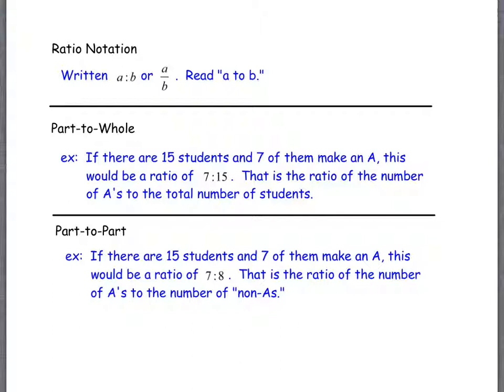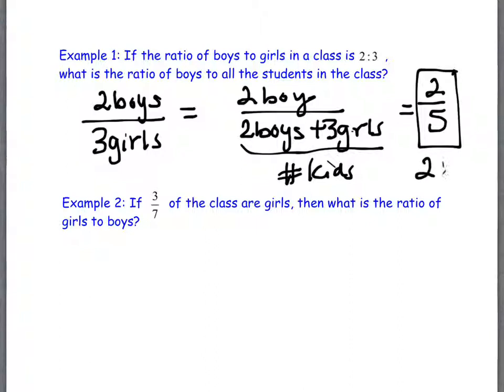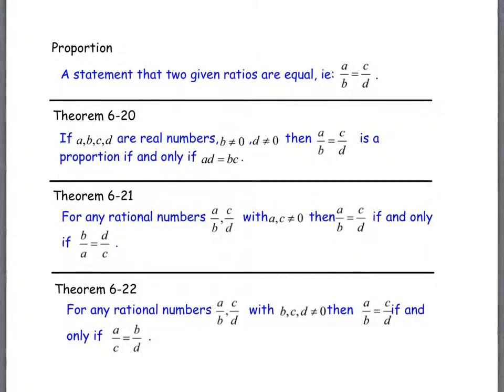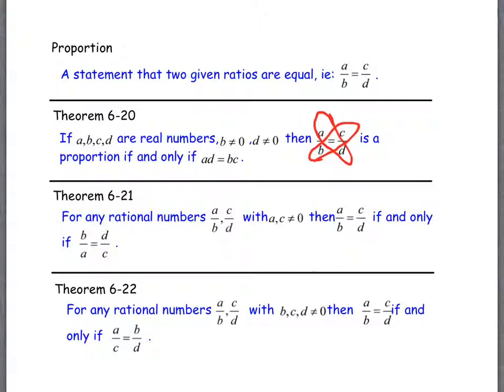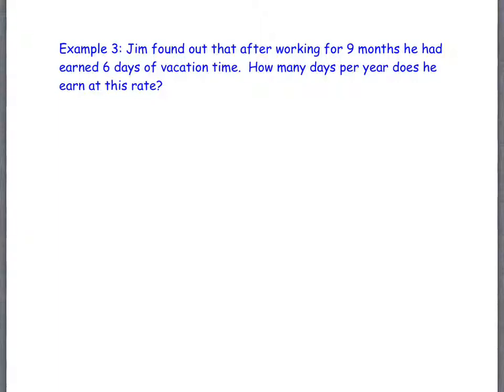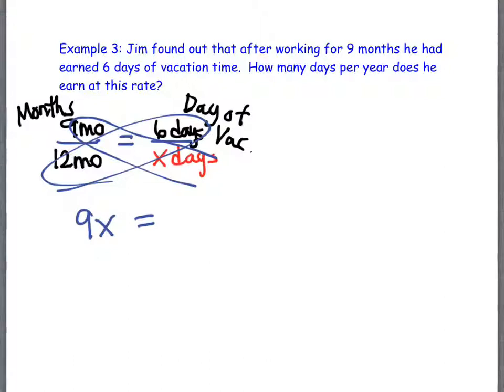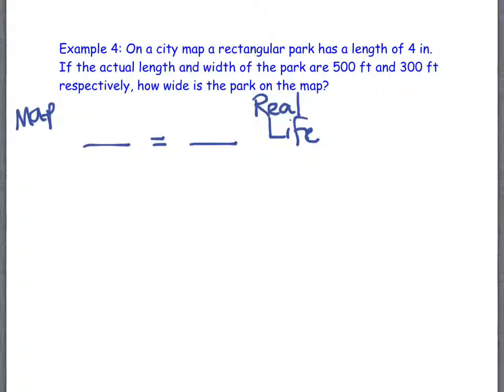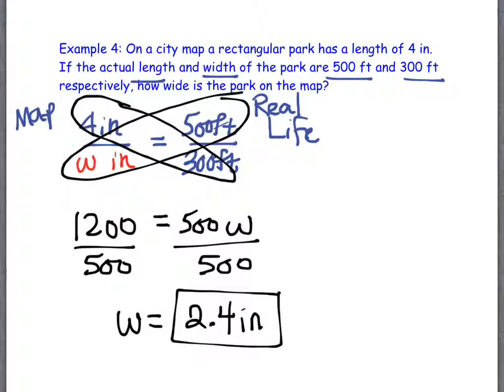6.4 Ratio, Proportions and Proportional Reasoning (part 1)